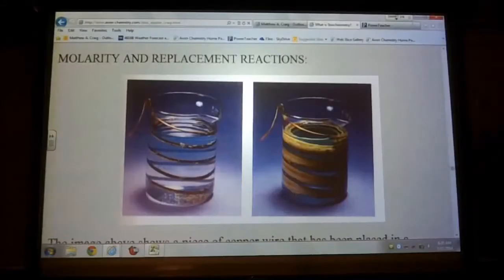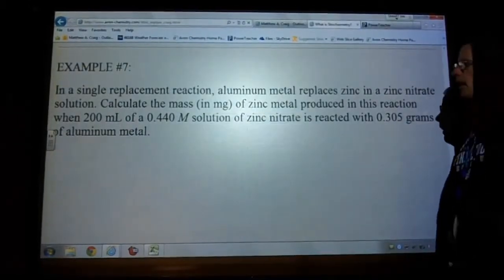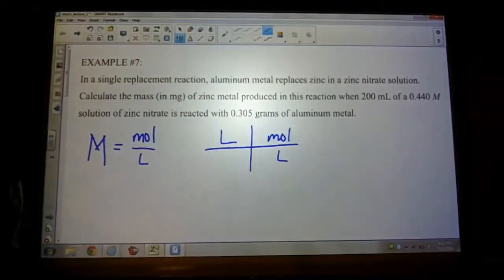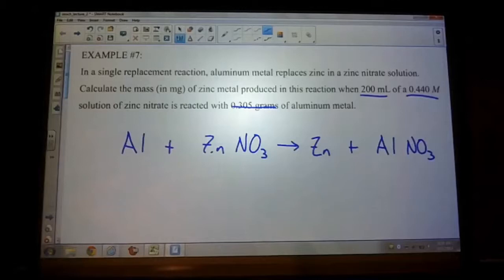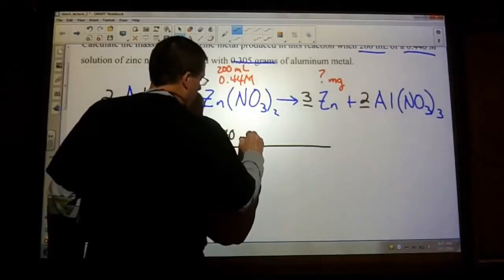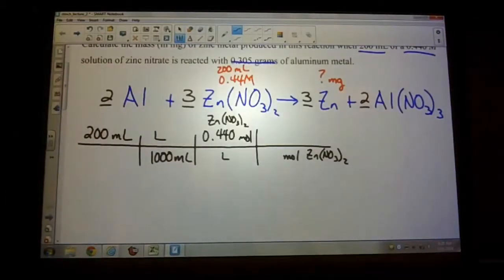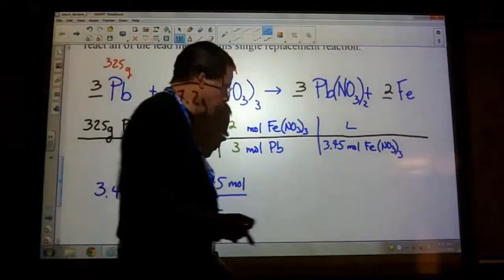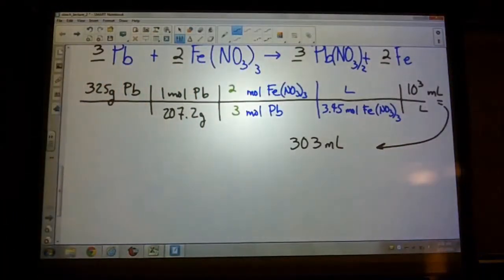Avon Honors Chemistry - Molarity in Stoichiometry Lecture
This video discusses molarity within a Stoichiometry question.